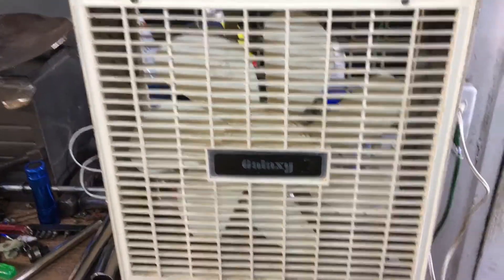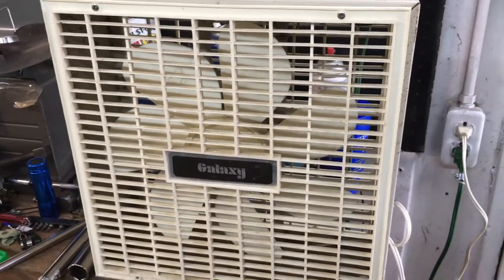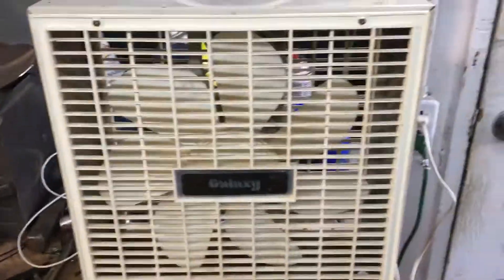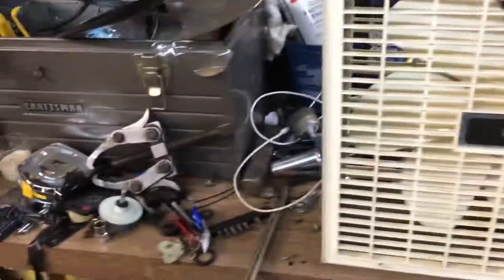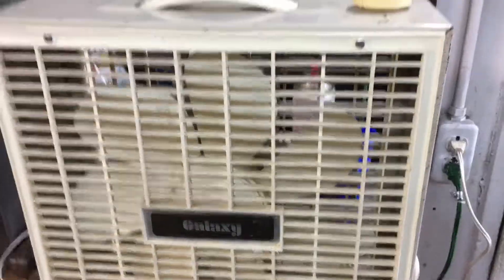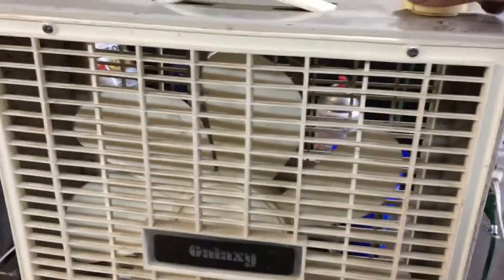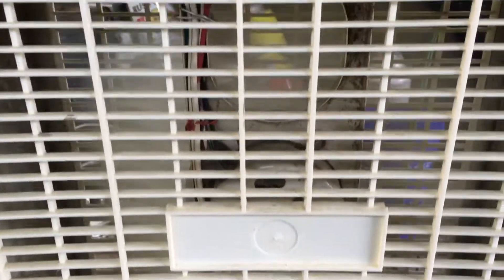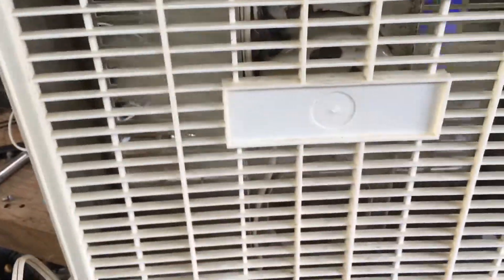August 22, 2017, Galaxy 12inch box fan